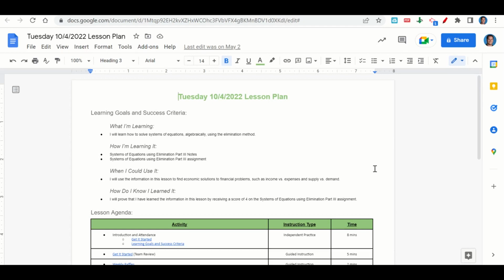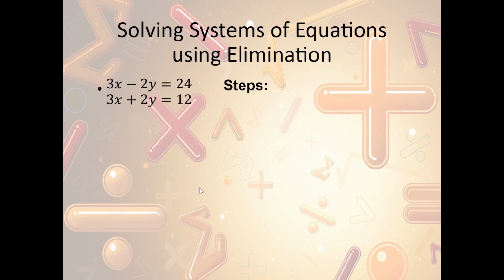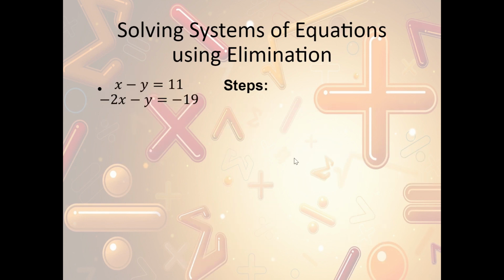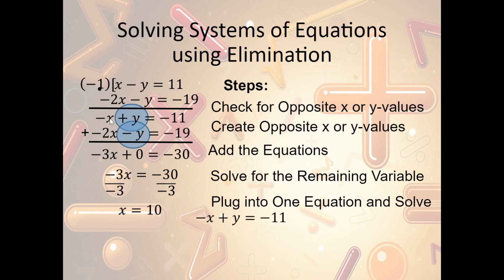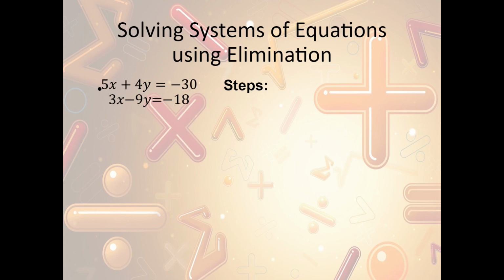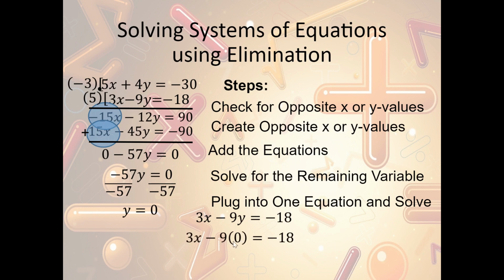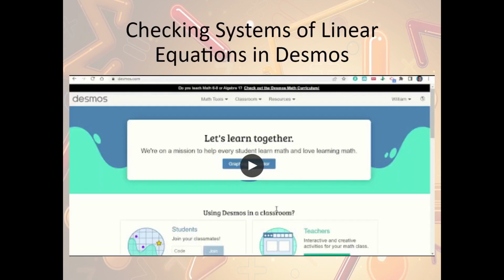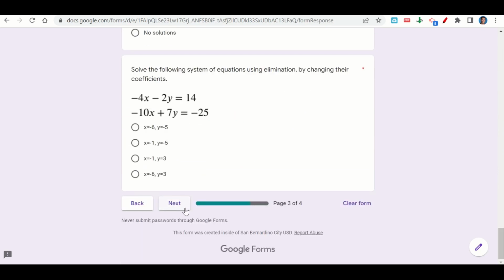10/4/2022 Solving Systems of Linear Equations using Elimination Part III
0:00 Agenda and Learning Goals
1:34 Solving Systems of Linear Equations using Elimination Part III Notes
15:01 Solving Systems of Linear Equations using Elimination Part III

Instructions:
* Review the Systems of Equations using Elimination Part III Notes on Google Slides.
* Complete the Systems of Equations using Elimination Part III assignment on Google Forms.

How I’m Learning It:
* Systems of Equations using Elimination Part III Notes
* Systems of Equations using Elimination Part III assignment

How Do I Know I Learned It:
* I will prove that I have learned the information in this lesson by receiving a score of 4 on the Systems of Equations using Elimination Part III assignment.